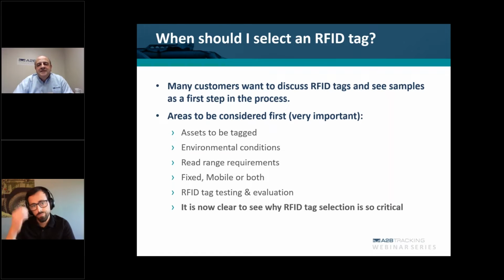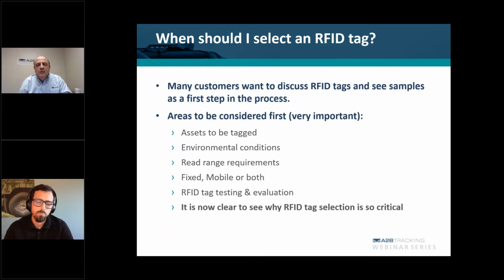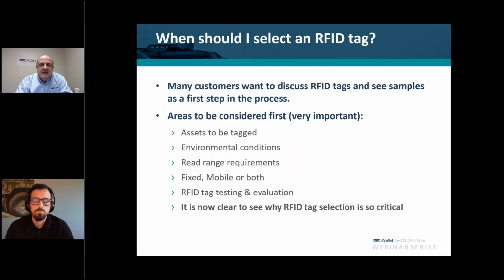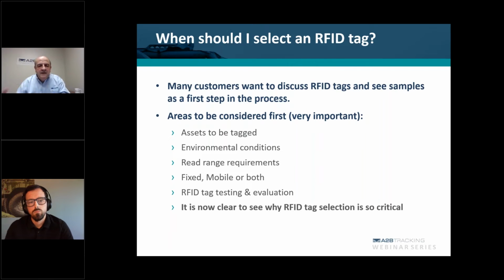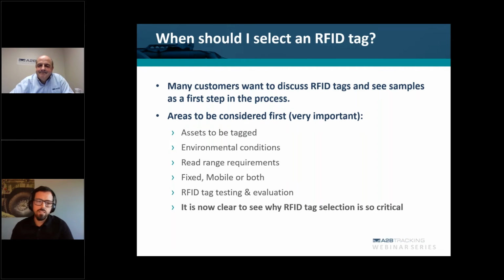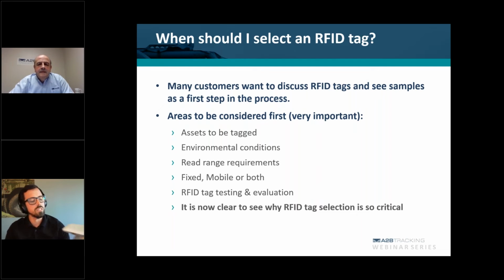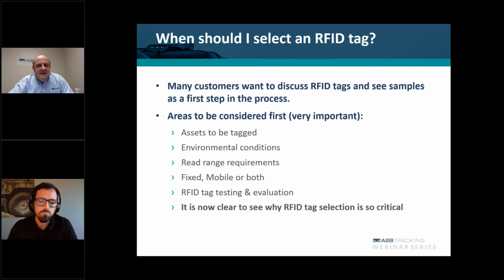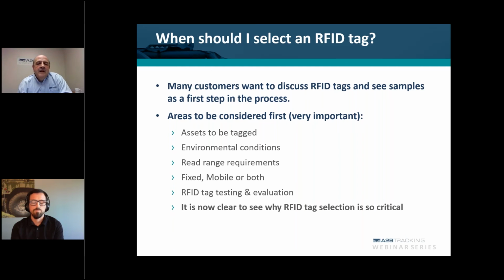RFID Tag Considerations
A2B Tracking shares this video segment taken from a recent live webinar with Dan Faria and Bob Peckham. In this video Dan talks about the importance of RFID Tag selection and some of the common pitfalls and mistakes that people make during implementation. Most importantly, is when in the RFID system implementation process you should select your RFID tags. Watch now to learn more.